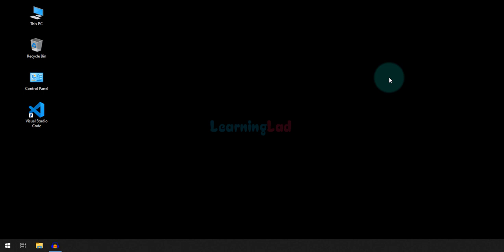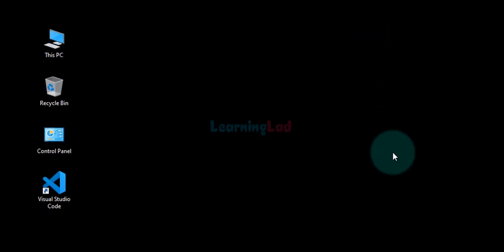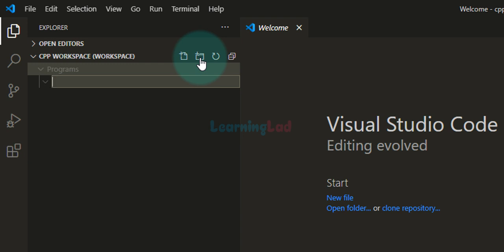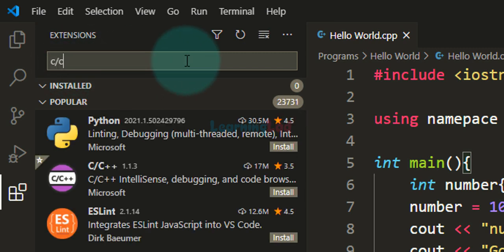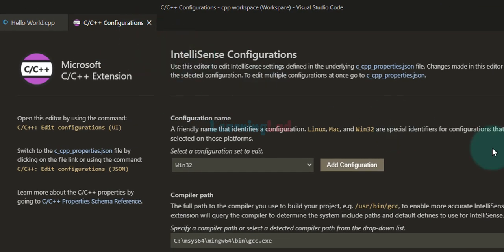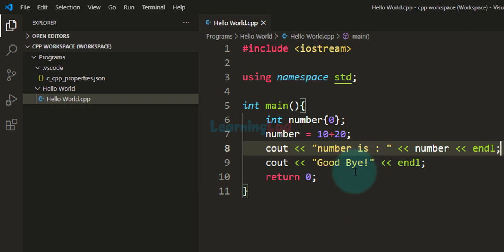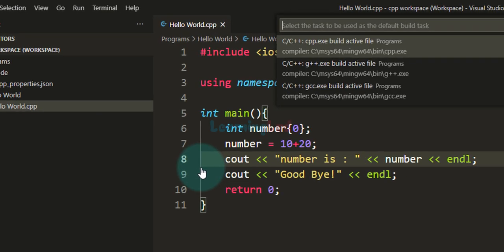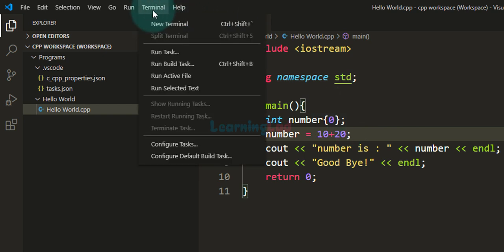How to set up Visual Studio Code for Executing and Debugging C++ Programs | Tutorial for Beginners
In this tutorial, you will learn How to Set up Visual Studio Code for Creating, Executing and Debugging C++ Programs.

00:00 Introduction
00:36 Check g++ and gdb are installed
01:44 Set up Visual Studio Code Work Space
04:58 Installing C/C++ Extension in VS Code
06:17 Configure C/C++ Properties
08:18 Set up Build Task and Run Program
13:27 Configure Task to Build and Run Executable File
24:04 Set up Vs code for debugging
26:46 Debug Cpp Program using a Break Point

Visual Studio Code is the widely used editor in Computer Programming field.
It is the best editor for a beginner in programming because it is simple, easy to set up and has all those features needed.

First you need to Download and Install C Cpp toolset ( Compiler , linker etc ) like mingw-w64. After that you need to install Visual Studio Code.